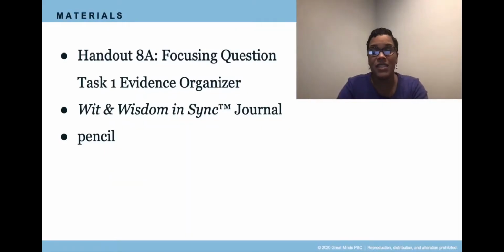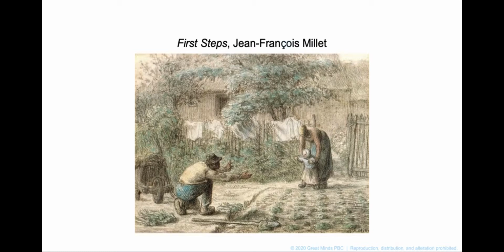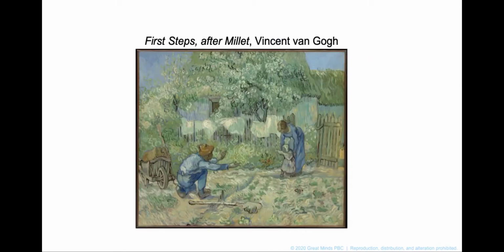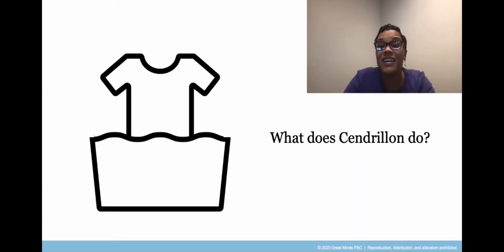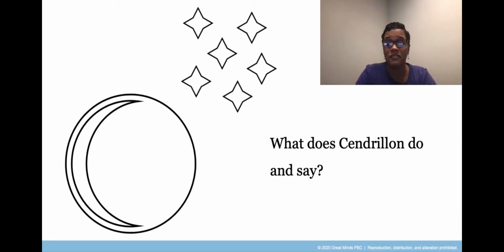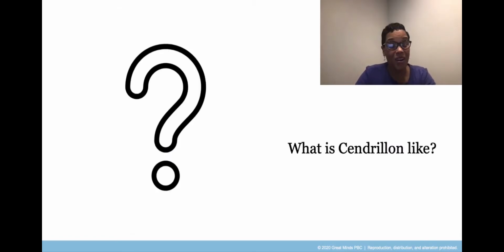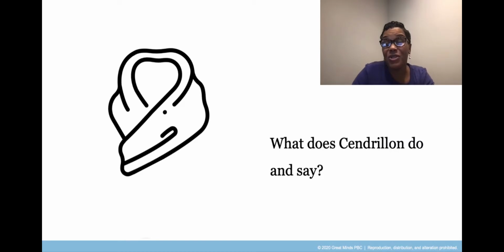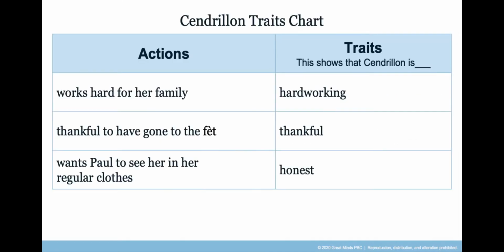Module 4 Day 8 - Part One